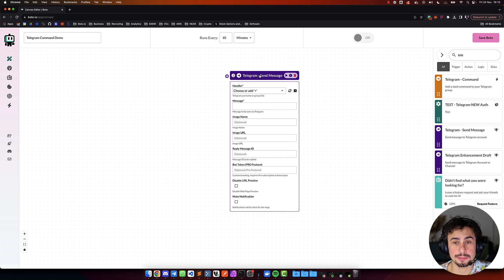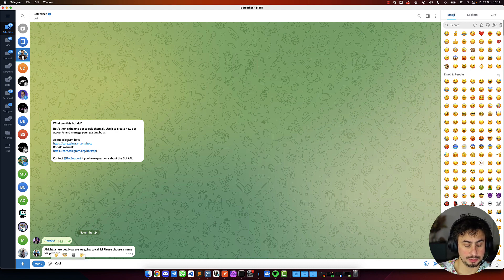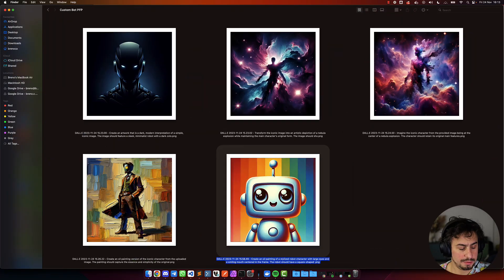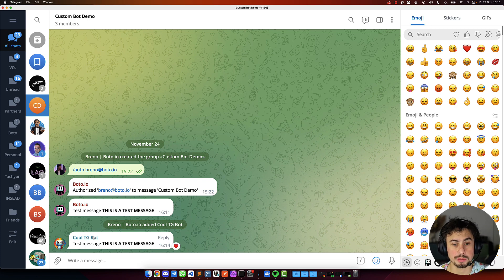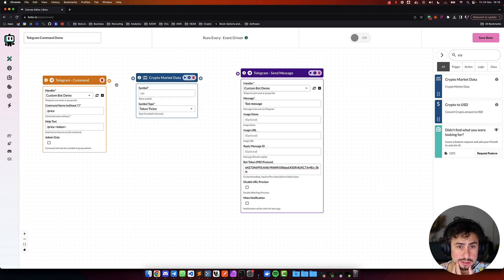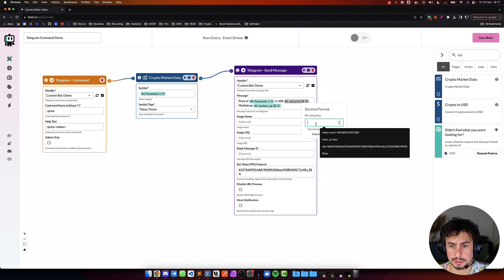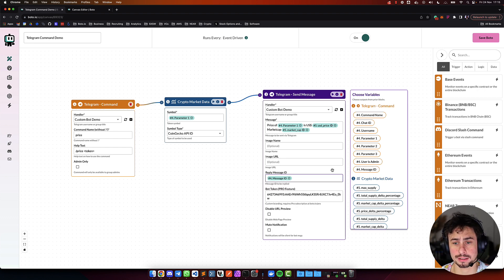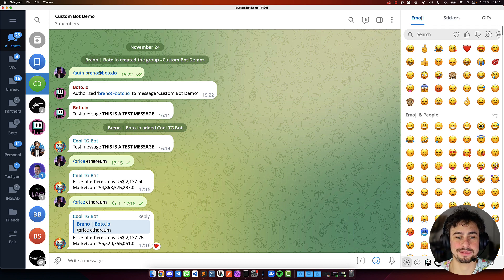Telegram Bot With Custom Branding, PFP and Commands NO-CODE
Welcome to Feature Friday
How to use your own branding and add custom commands to your Boto.io Telegram bot

⌚ Timestamps
0:00 Intro
0:42 Initial Boto Bot and Telegram Setup
1:27 Custom Telegram Bot using BotFather
2:23 Final Setup and Custom PFP
3:14 Invite New Bot and Test
4:05 Custom Slash Command
6:38 Enable the Bot to Reply to User
7:32 Summary